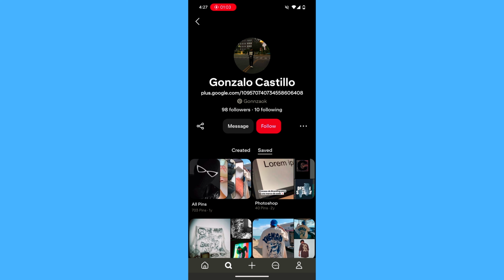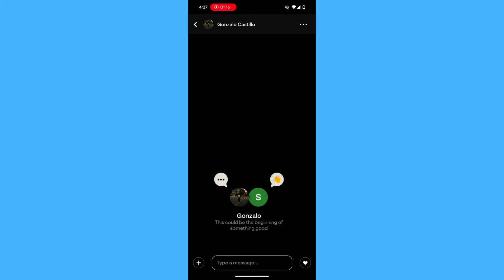How To Chat On Pinterest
Want to connect with friends or other Pinners directly on Pinterest? This video shows you exactly how to chat on Pinterest, covering both sending messages and managing your conversations! Learn how to send direct messages to other users, share Pins, and participate in group chats.

We'll guide you through the simple steps to use Pinterest's messaging features on both the mobile app and the desktop website.

Topics Covered:

Send messages on Pinterest
Pinterest direct messages
Pinterest messaging tutorial
Pinterest chat features
Pinterest conversations
Pinterest group chat
Pinterest messaging tips
Pinterest social features
Pinterest connect with friends

Connect with others on Pinterest! If this video helped you learn how to chat, please give it a thumbs up, subscribe for more Pinterest tips, and hit the notification bell so you don't miss our next video!

0:00 - Introduction
0:05 - How To Chat On Pinterest